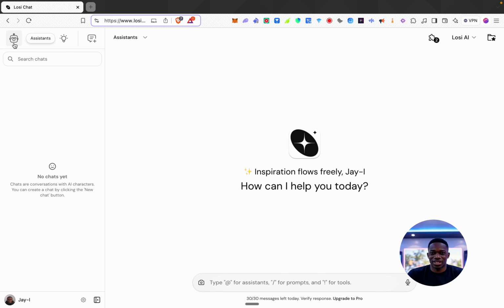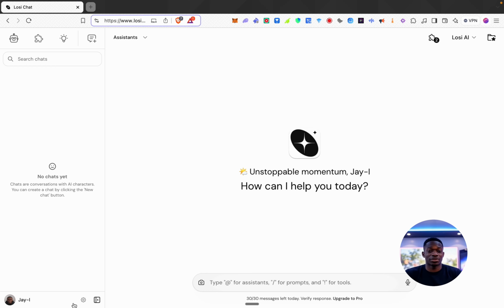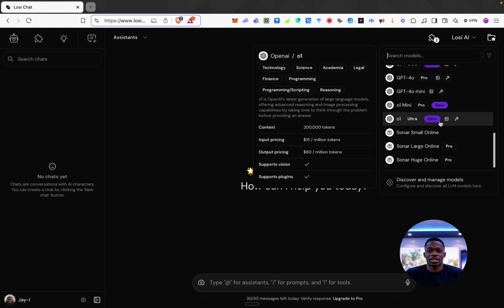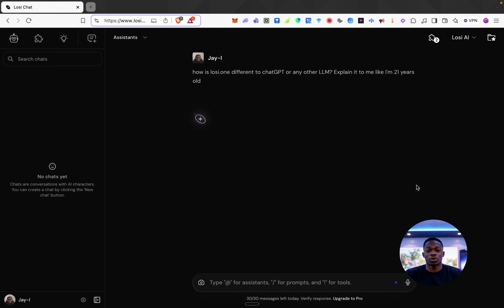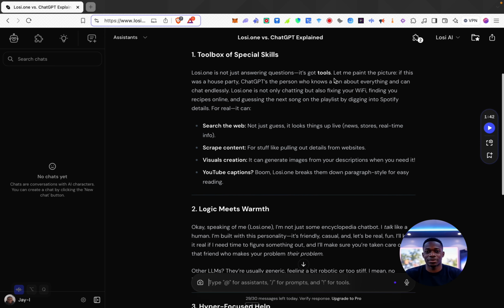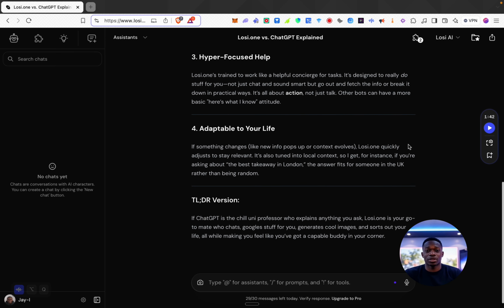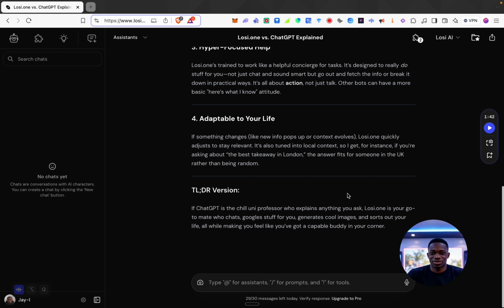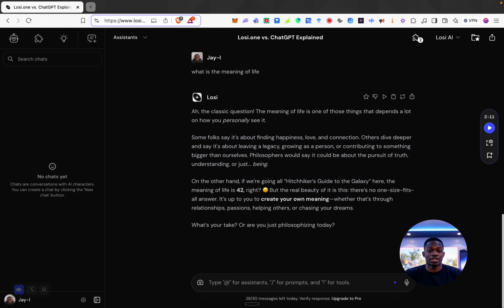Losi.one Walkthrough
Welcome to my walkthrough of the losi.one platform.

In this video, I’ll take you on a quick tour of Losi and show you how it works, highlighting its key features and functionality. Whether you're new to the platform or just curious about how it can benefit you, this video is a great starting point.

🔑 What to Expect in This Video:

Overview of LOSI's features
A step-by-step guide through its interface
Tips on how to maximise your experience

The only things you can control are your time, energy, and attention (& money). AI allows you to save all those things, especially time, and remember, when you save time, you save life.